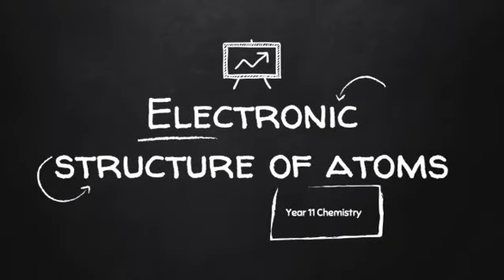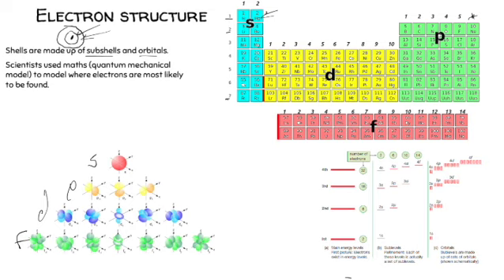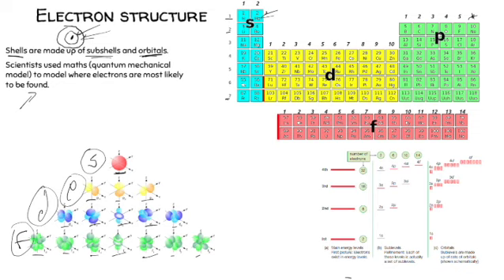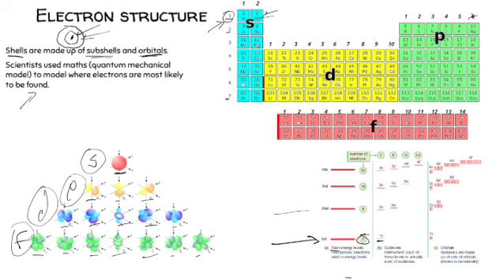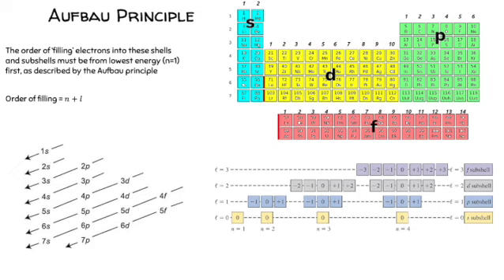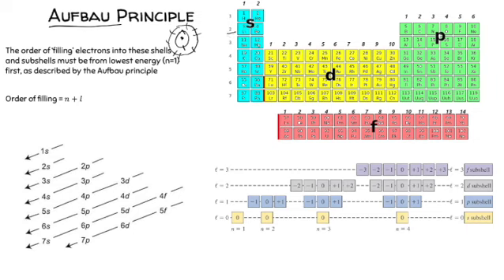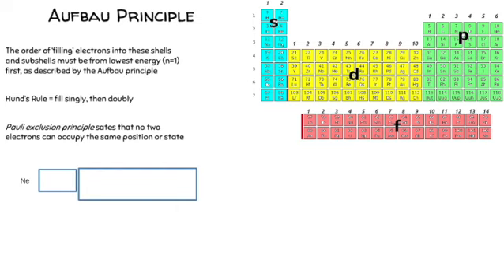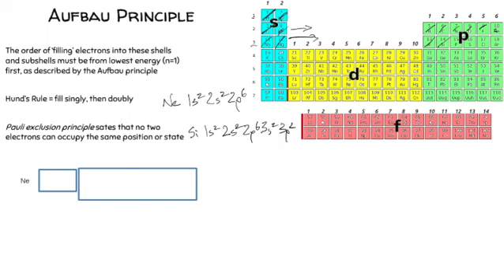Electronic Structure of Atoms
Aufbau Principle, Hund's Rule and Pauli Exclusion Principle